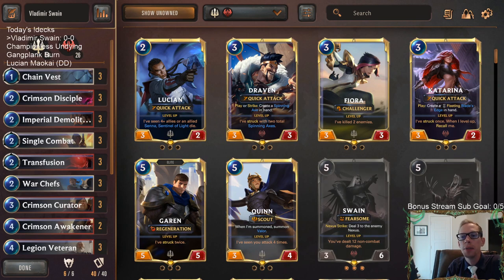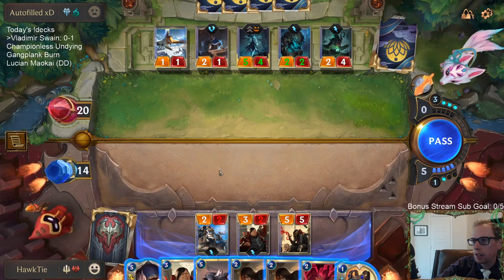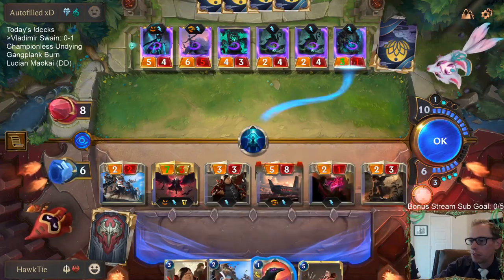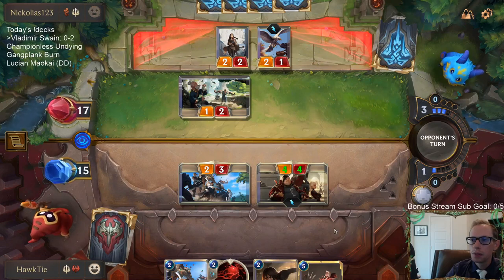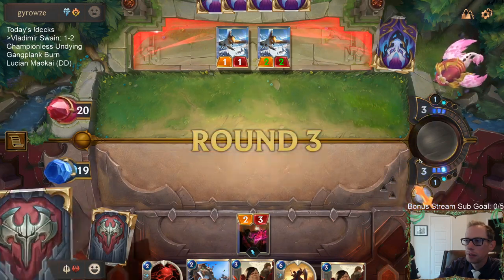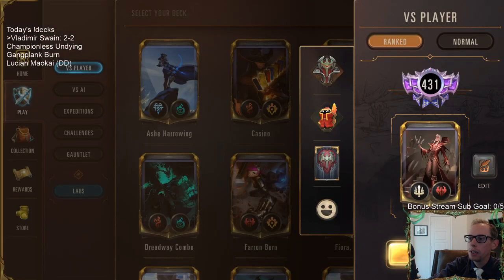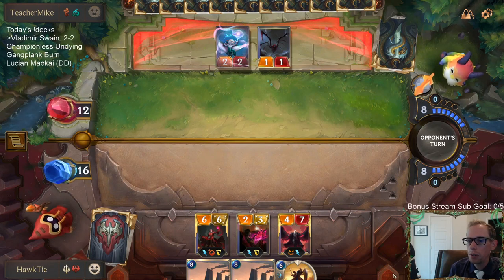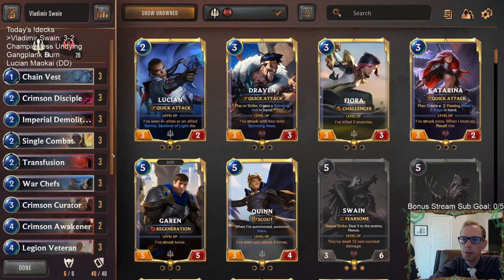Vladimir Swain: Tougher than it looks l Legends of Runeterra LoR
Legends of Runeterra Ranked deck: Vladimir Swain
Code:
CEBQGAIABEGRUBIBAMDB2HRPGABAEAYEA4CACAIDEAAQEAABAIAQAIJJAEBAGAIA
Champions: Swain, Vladimir
Regions: Noxus, Demacia